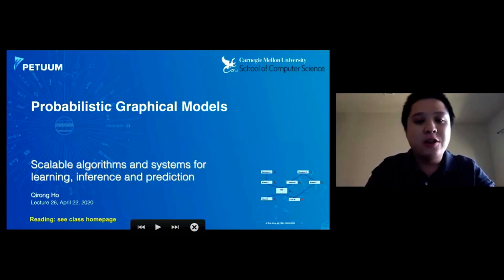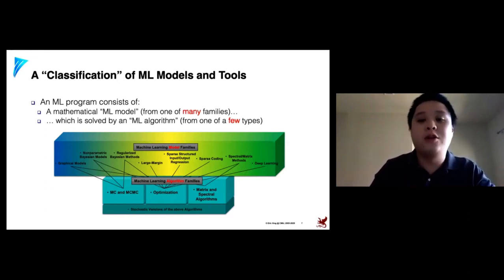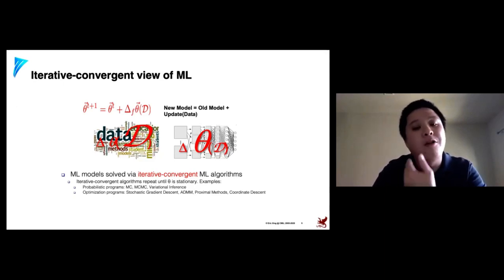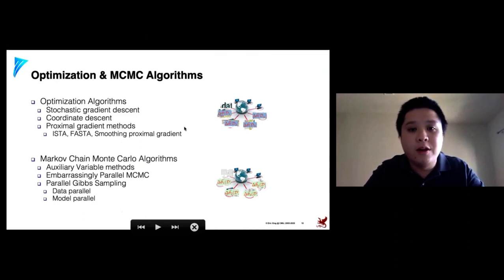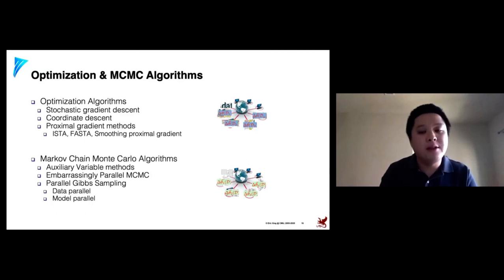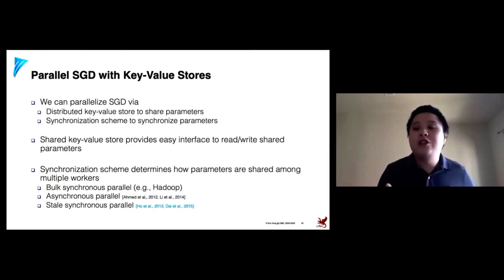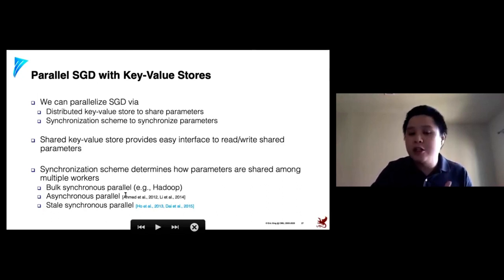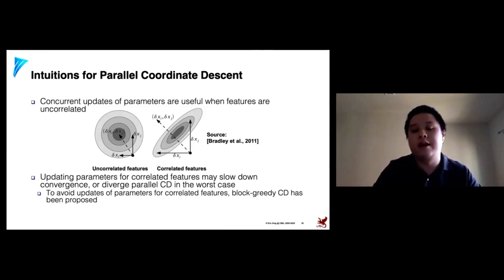Lecture 26 Large-scale Algorithms and Systems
Guest lecture by Qirong Ho